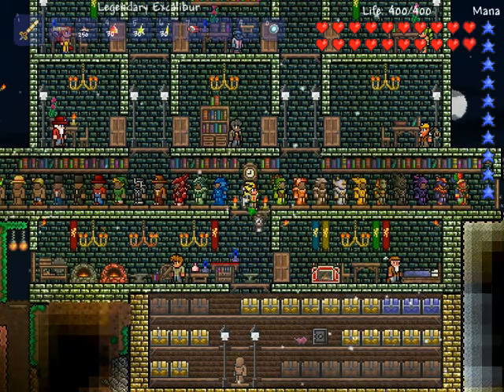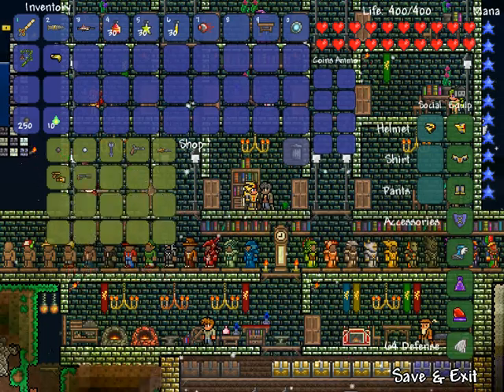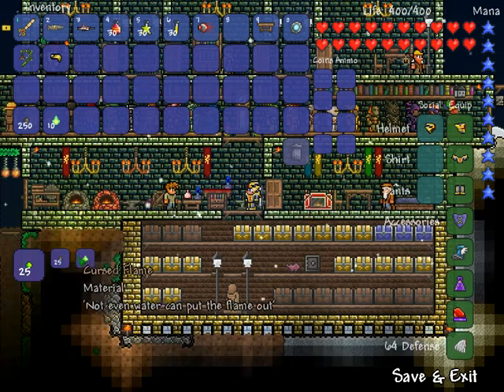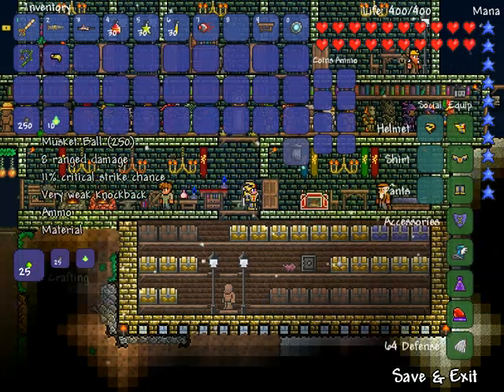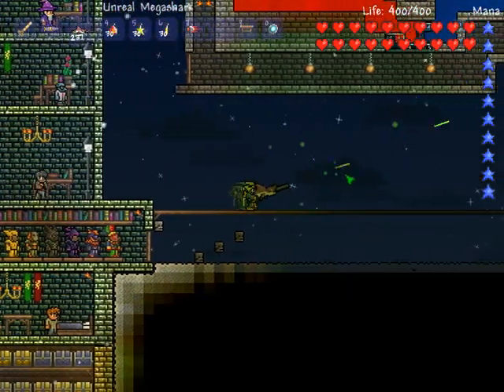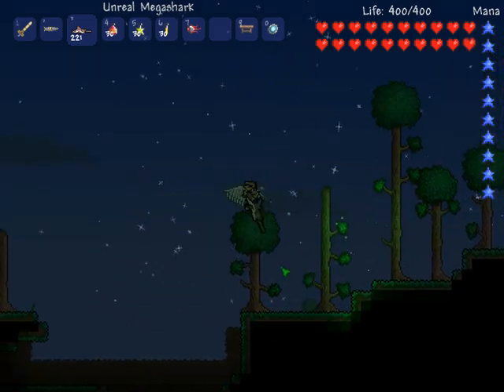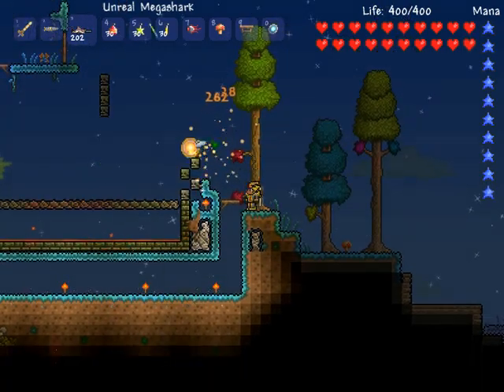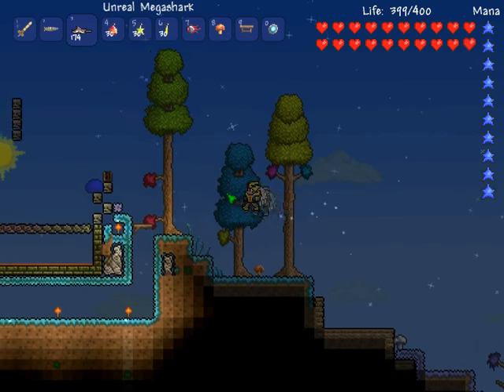Terraria - Cursed Bullet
This is my video on how to craft Cursed Bullet.

Here's my video on how to craft the Megashark.